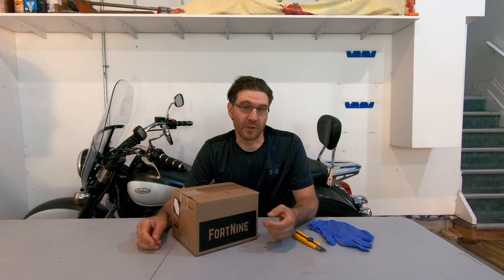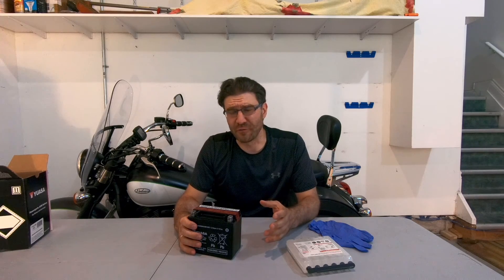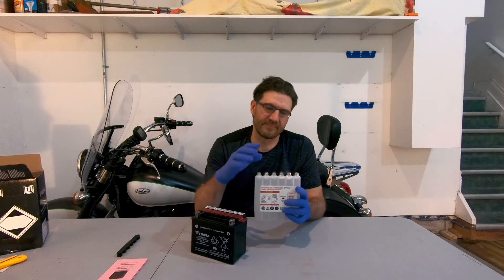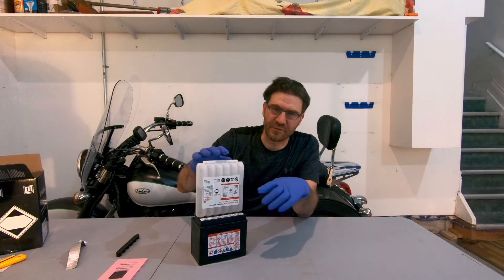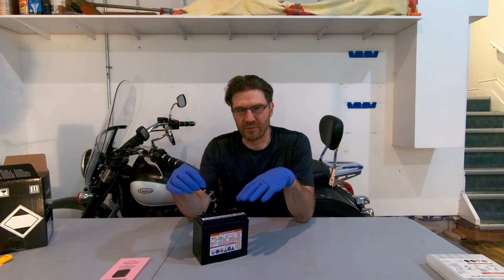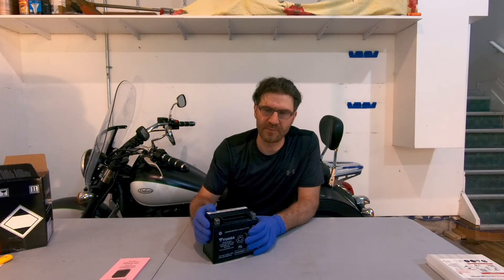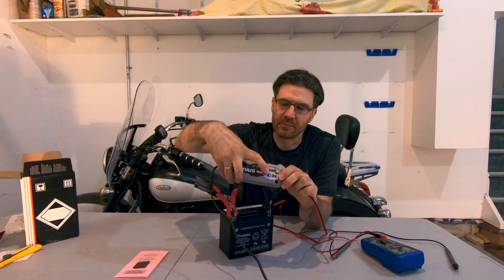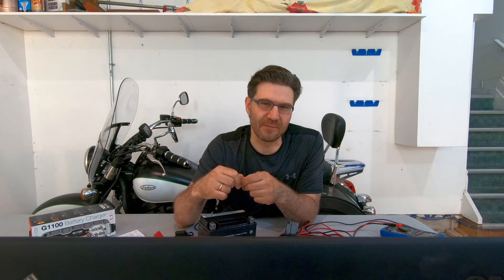How to Activate and Charge a New AGM Battery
In this video I go through the steps how to activate (fill with electrolyte) and charge a new AGM (Absorbent Glass Mat) battery. I also go through all DOs and DON'Ts of the AGM battery activation and initial charge.

On Amazon.com or Amazon.ca

Charger used: NOCO Genius G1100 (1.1A, 6V & 12V)

00:00 Intro
00:45 Don’t forget to subscribe :)
01:17 Why activate an AGM battery?
01:52 What we got in the box
02:05 A couple of important tips before you activate the battery
02:32 Battery electrolyte
02:54 Read the instructions!
03:00 Safety tips
03:09 Filling the battery with the electrolyte
06:20 Allow the battery glass mats to absorb the electrolyte
07:30 Charging an AGM battery first time
08:29 The battery is fully charged
08:59 Check a battery installation video
09:03 Thank you!

"When you buy an AGM battery, you either get it Factory Activated or Bottle Supplied.
If you have a Factory Activated battery, it is filled with electrolyte, sealed and charged. In this case you just install it on your bike, and you are done. You don’t need to watch this video further then. Instead check another one where I show how to install the battery on the bike.

I have a dry battery with the electrolyte supplied in the plastic container. Before you activate the battery make sure that a foil sealing strip is in place with no damages. When you unseal it, you need to activate and charge it right away otherwise it will begin to oxidize that is not good for the battery.
Activation of the AGM battery is pretty straight forward, but you need to keep in mind a couple things to make it right.

- Never use anything else to activate the battery other than the supplied container with the electrolyte. It has a high concentration of sulfuric acid, more concentrated that the electrolyte for conventional batteries, and it would be unsafe to use something else. Supplied containers also have exact amount of the electrolyte required.
- Make sure you read the instructions that came with the battery.
- Never smoke when you activate the battery.
- Wear gloves and protective eye wear.

Steps to activate the battery:

- Put the battery on a level surface.
- Remove the electrolyte container from the plastic bag.
- Remove the strip of caps from the container, don’t through it away as we will use it later. Do not pierce or open the foil seal from the electrolyte container. Do not separate the containers one from another.
- Place the electrolyte container with the foil seals face down into the cell filler ports on the battery, hold the container level and carefully push it down to break the foil seals. Electrolyte will start to flow into the battery. You should see air bubbles inside the container. Do not tilt the container. Electrolyte is flowing, so we are good. If no air bubbles are coming up, tap the container slightly, don’t tilt it.
- Leave it for 20 min.
- After 20 minutes check if container cells emptied completely. If not slightly tap the container or battery a few times, so electrolyte flows into the battery again. Do not remove the container until it is completely empty.
- When it is empty, remove the container from the battery. Then fully insert the strip of sealing cups that we took off the container into the battery’s filling ports. Do it by hand, do not use a hummer or other tools. Don’t force it too much.
- At this point we need to let the battery stand for an hour if the rating is less than 18 Ah. That would be the case for the most motorcycle batteries. If it is more 18 Ah (with high performance rating) then let it sit for about 2 hours. We need it to allow the battery glass mats to absorb the electrolyte.
- The final step is to charge the battery as it would only have about 70-80 percent of charge. Connect the battery to the charger and select AGM battery type. The charger should be able to provide at least 12.8 Volts. I use this NOCO Genius 1100 that provides 14.5 Volts. Charge the battery until it shows 100%.
- Now it is ready to be put on the bike."

バルカン900